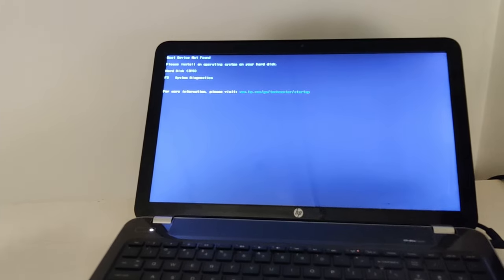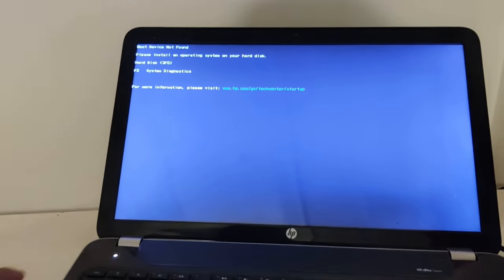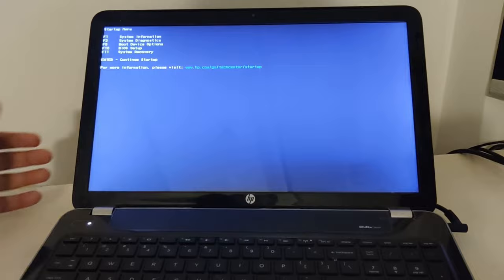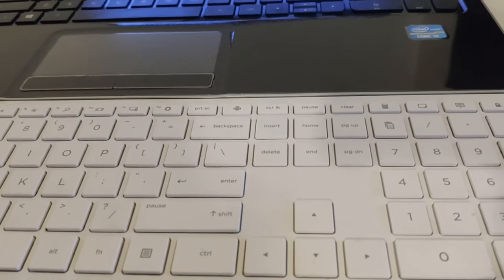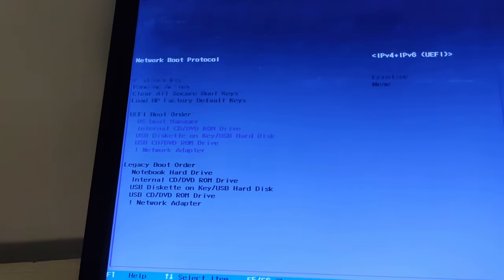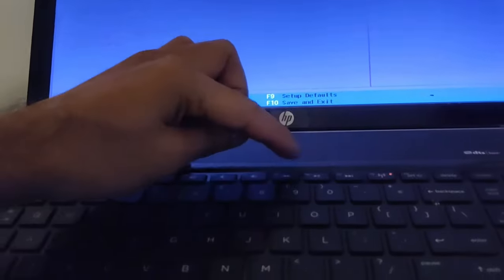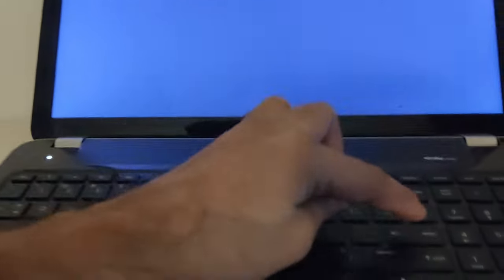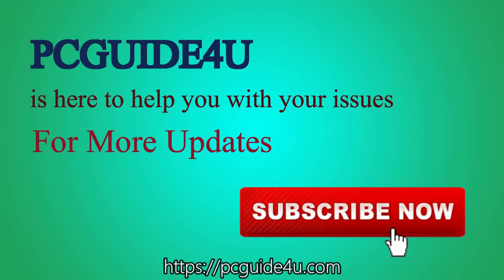Fix Boot Device Not Found Hard Disk (3F0) Error - HP Laptop 100% Fix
Fix HP Laptop Boot Device Not Found Hard Disk 3F0 error with easy steps. Hard Disk (3F0) comes in Windows startup up due to BIOS settings may have changed.

Most probably, Legacy support mode is disabled and we need to have it enabled from BIOS utility.

How to fix my HP 3f0 error?
How to fix my HP laptop boot device not found?
Boot device not found error on HP laptop startup
Why is my laptop saying no boot device found?